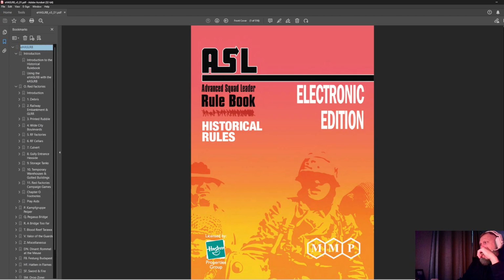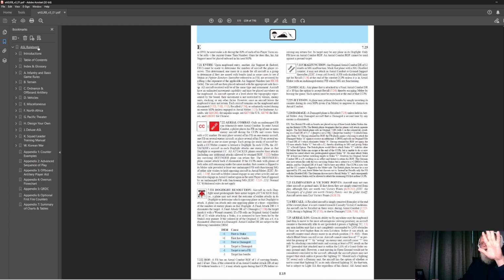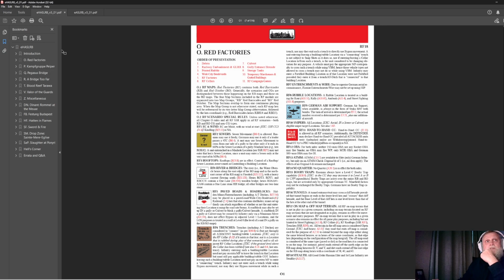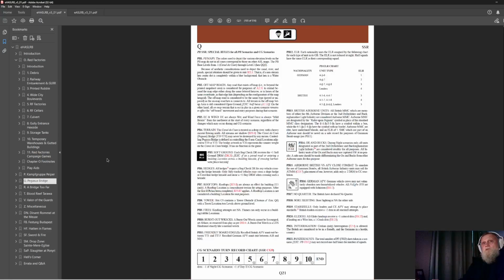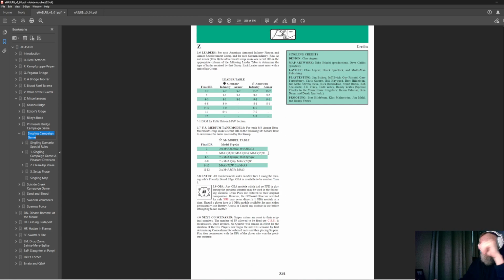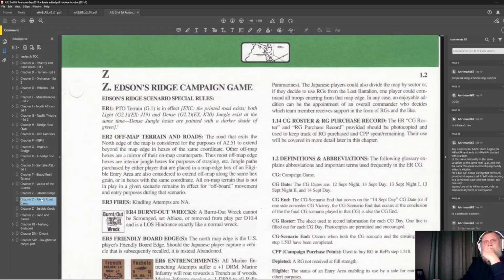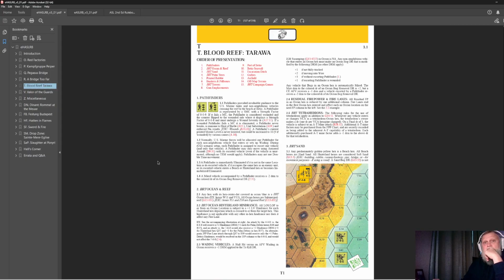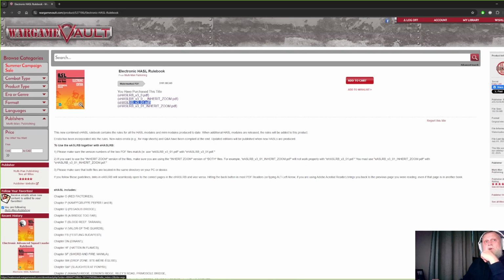eHASLRB - un-(virtual)-boxing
A quick rip through the eHASLRB that just released the last few days.

***EDIT

Inherent Zoom for  v 3.01 hyperlink now works. if you have not re-downloaded before 02 July 2025, do so now, and you should be good to go.